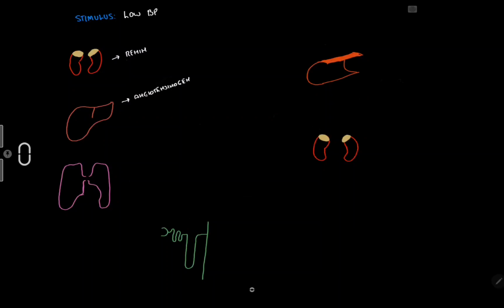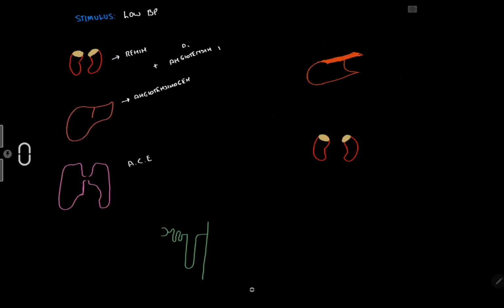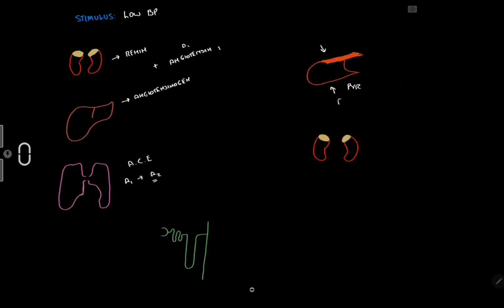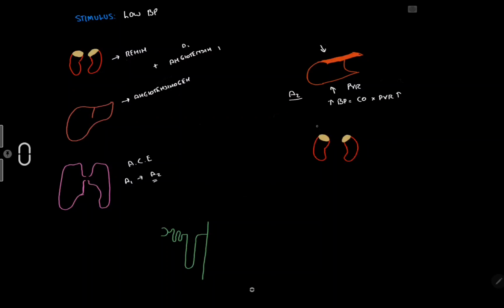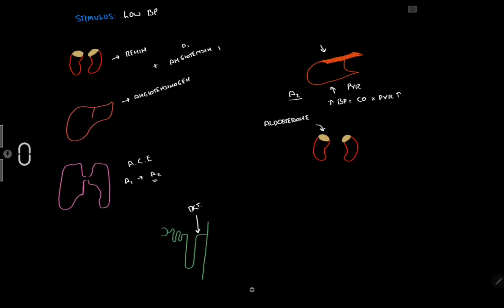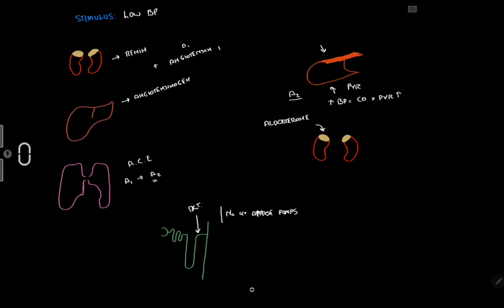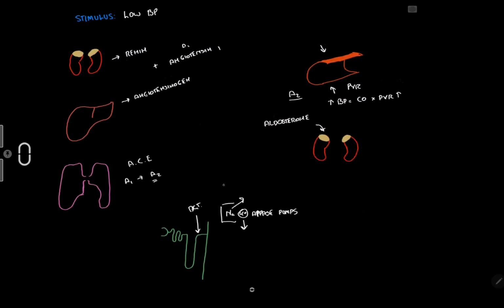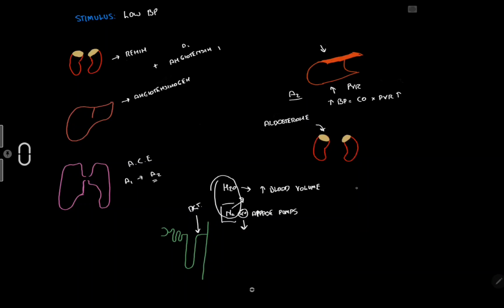Renin-Angiotensin-Aldosterone System, stimulus, and effect